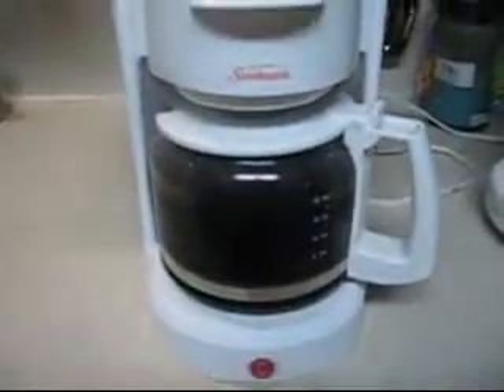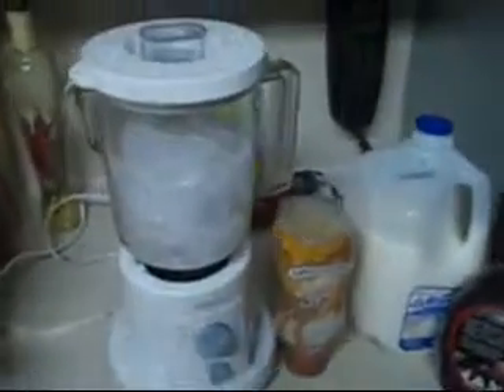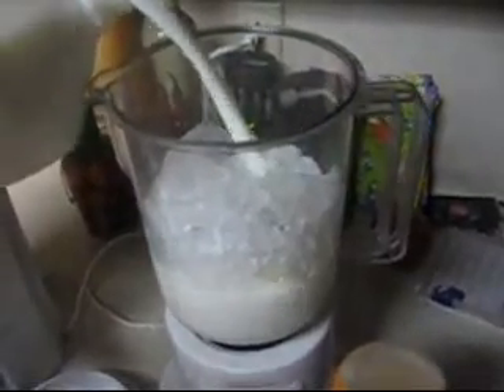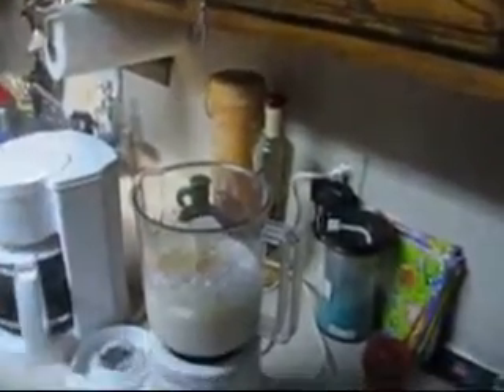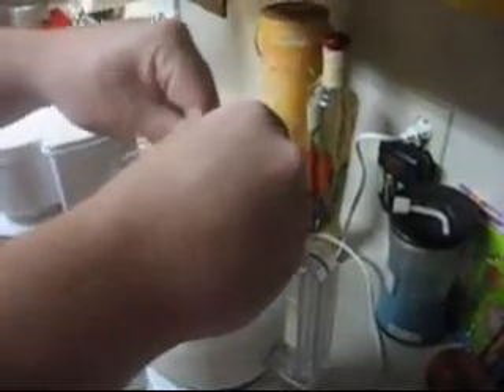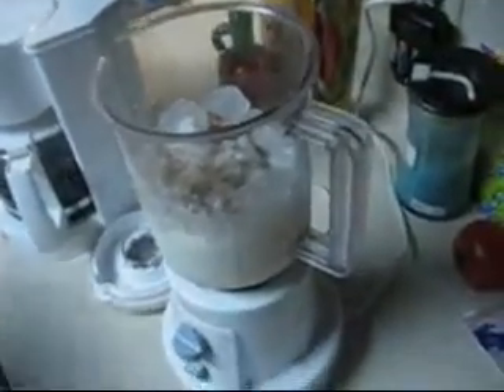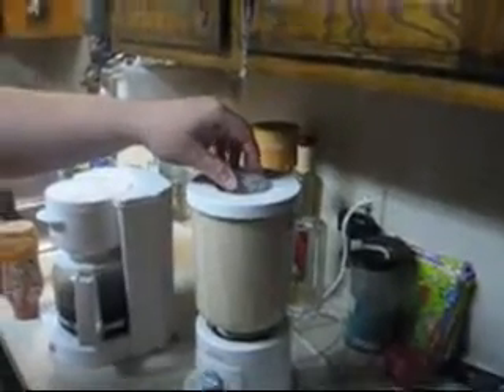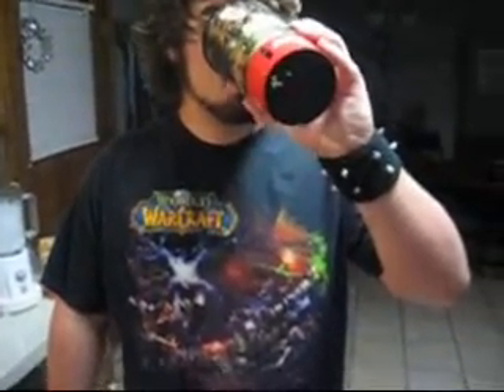How To NOT Make Iced Coffee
Yeah...DONT make iced coffee this way.